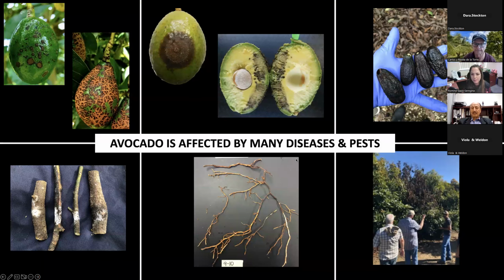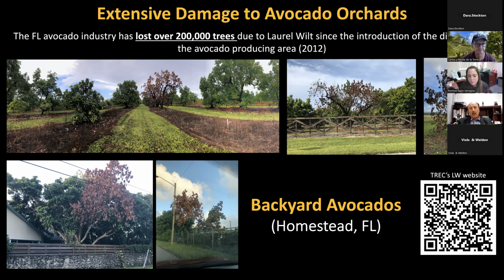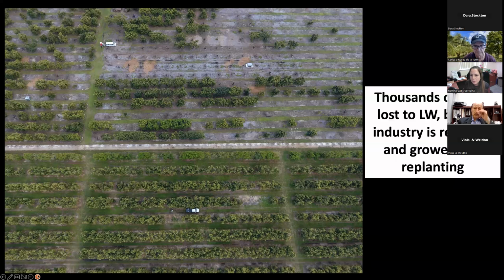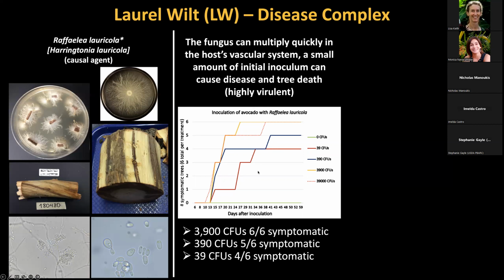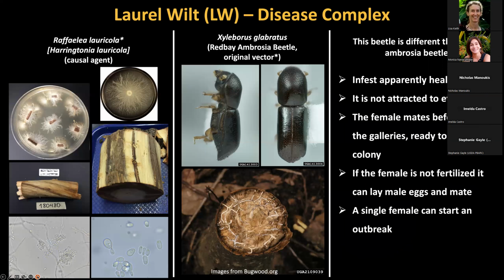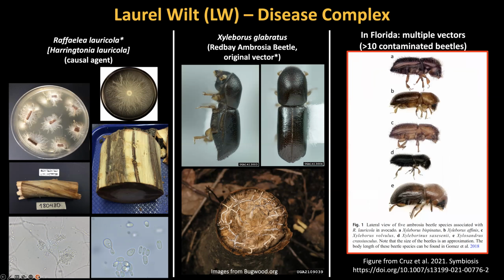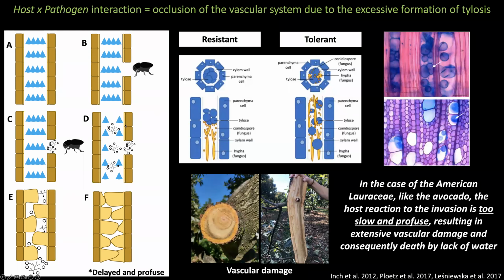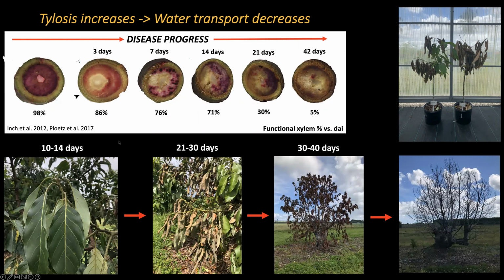Laurel Wilt Preparedness Workshop 2022- Part 1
This is a recording of a virtual workshop hosted by USDA-ARS in Hilo, HI. Speakers from University of Florida, Florida stakeholders, and Dr. Lisa Keith from USDA share information on Redbay Ambrosia Beetle, Laurel Wilt Disease of Avocados, and what we have learned over the last decade from the fight against this disease in Florida.